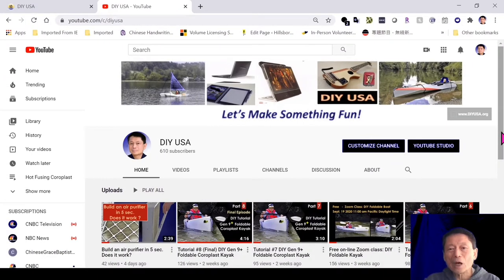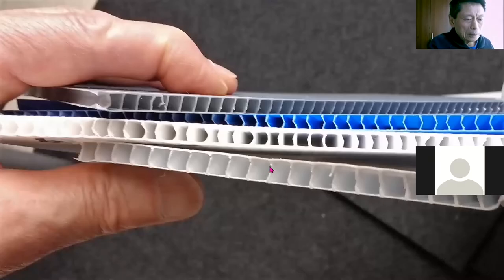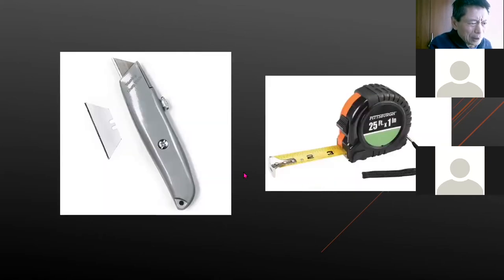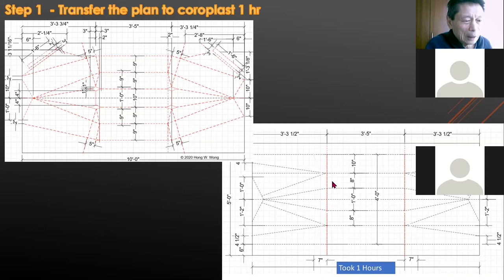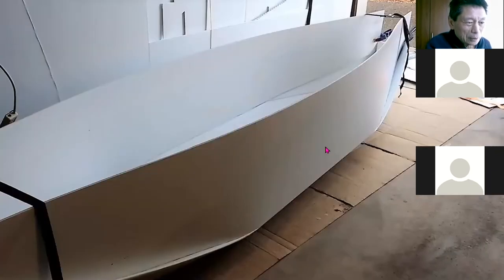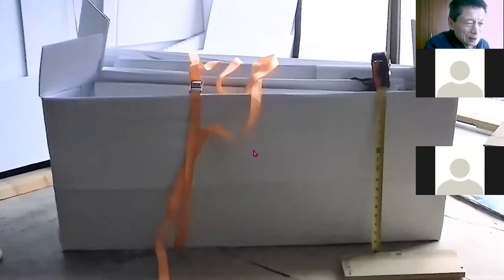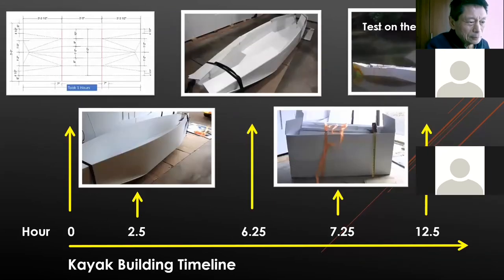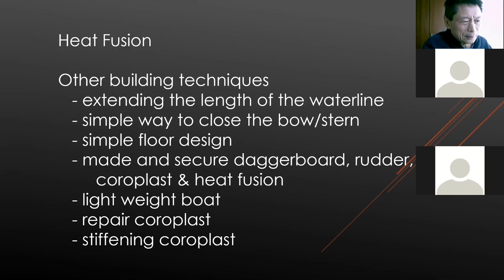A comprehensive guide to build a coroplast foldable kayak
This video provided a comprehensive guide to build a foldable coroplast boat. I used the Gen 12 kayak to illustrate the build process and time taken to build such boat.